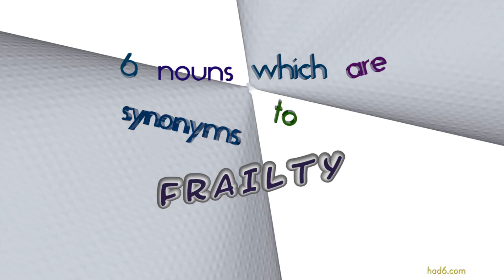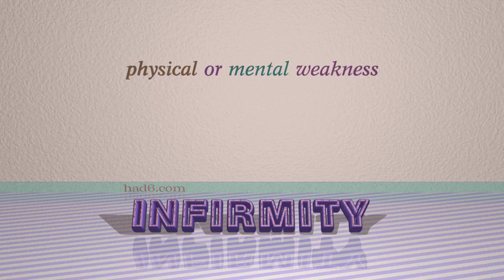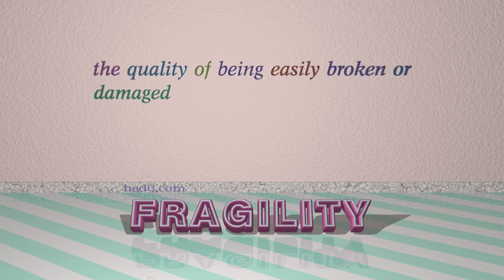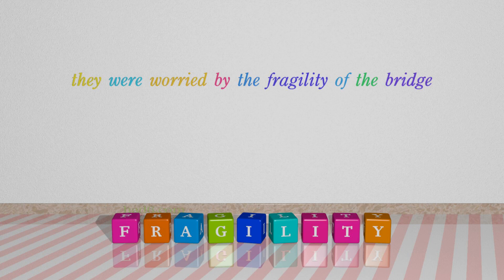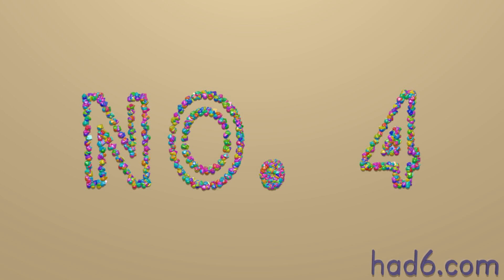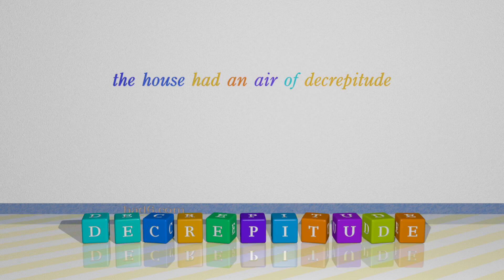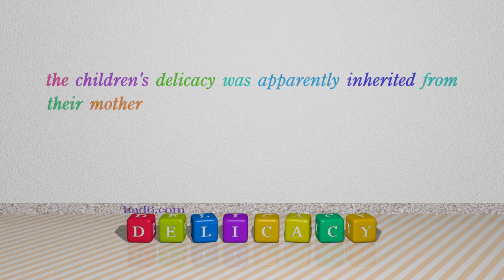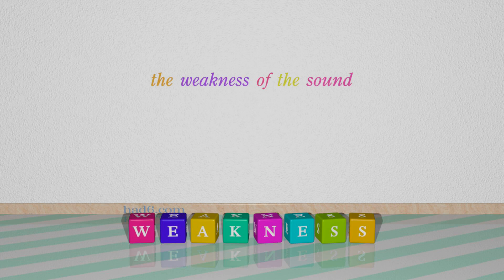frailty - 7 nouns which are synonym of frailty (sentence examples)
This video examines frailty as a noun. Here, 7 nouns, which have meanings similar to that of frailty in standard English, are introduced through sentence examples. These synonyms help you to remember the meanings of this group of words for improving your vocabulary.